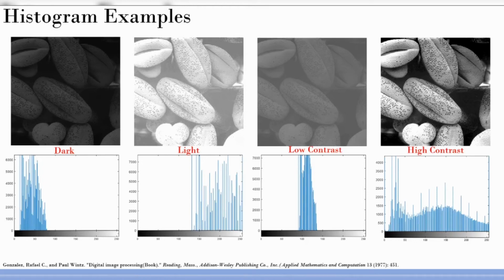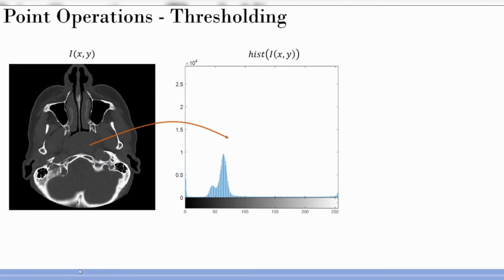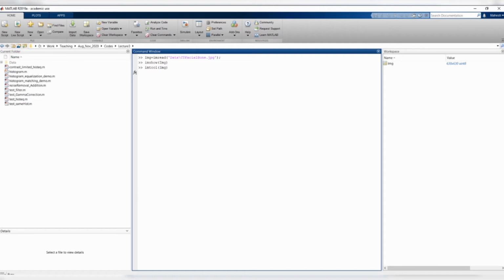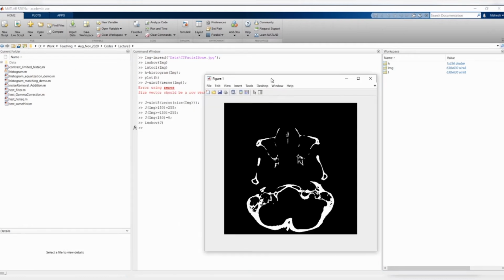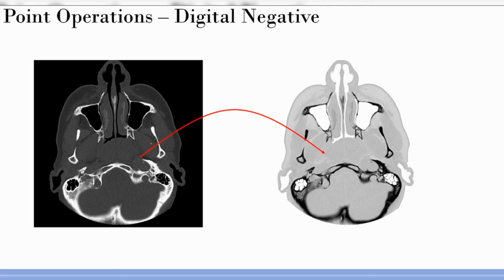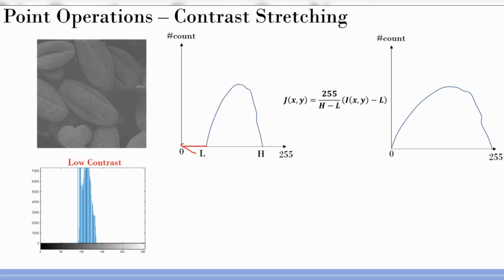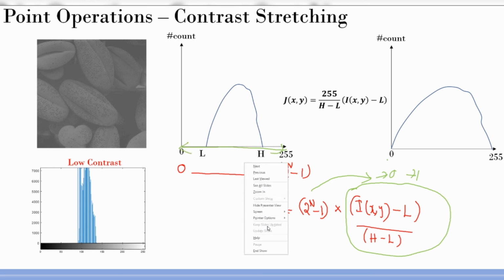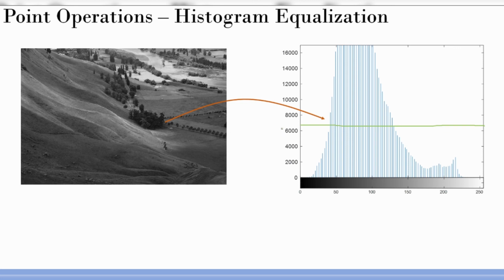Thresholding, Inversion, and Contrast Stretching on Images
Lecture on Image Thresholding, Inversion, and Contrast Stretching